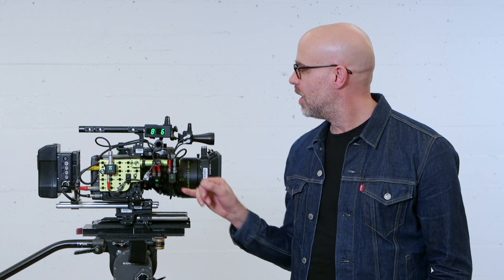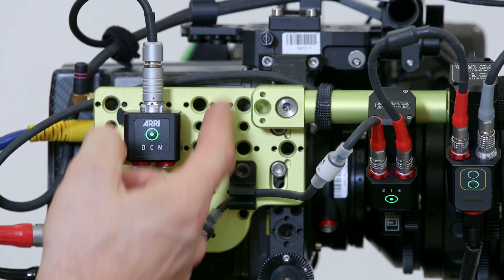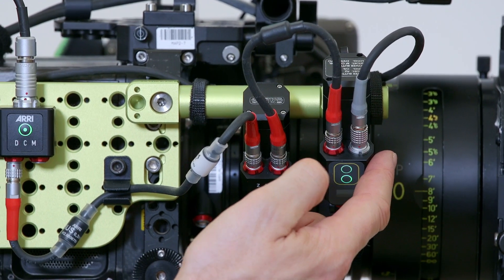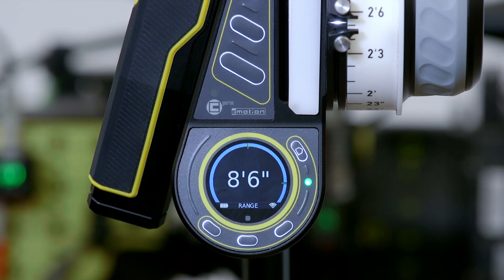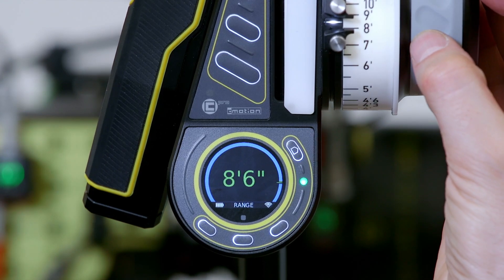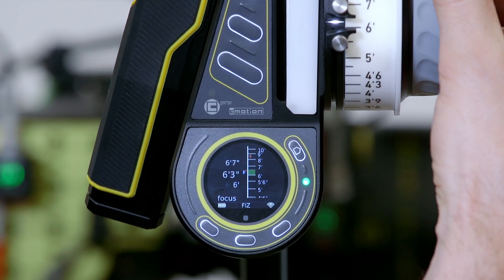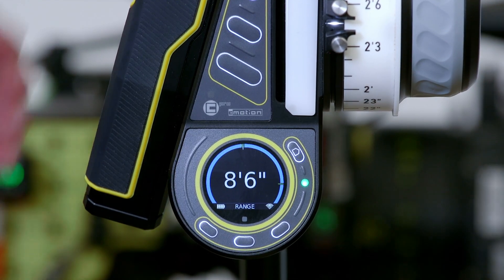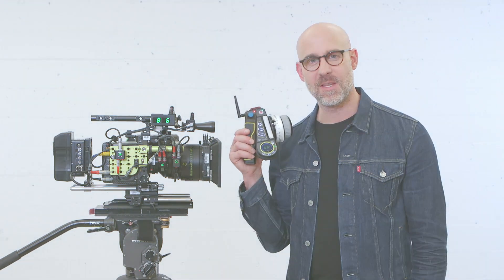FEATURE OVERVIEW: LCS INTEGRATIONS - c motion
When a FOCUSBUG serial cable is used, Cine RT RANGEFINDER and BUG distance data can be sent to the c motion cPro and c volution lens control systems and converted into cBUS via the ARRI LCUBE input.  Distance data will appear on the c pro readout and Autofocus can be engaged by trigger or on/off toggle.  The cPro RF Motor is exceptionally fast and responsive when using cPro Autofocus.

FOCUSBUG SERIAL CABLES come as single cables to be used in conjunction with FOCUSBUG POWER CABLES or as INTEGRATED SERIAL/POWER CABLES, enabling power to be received and data sent simultaneously.